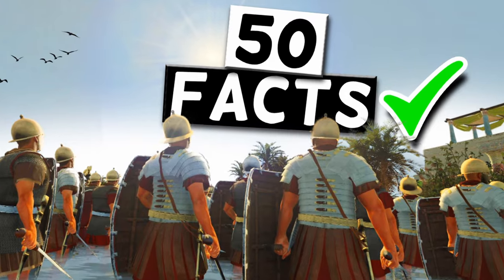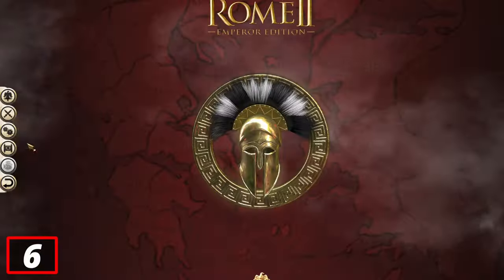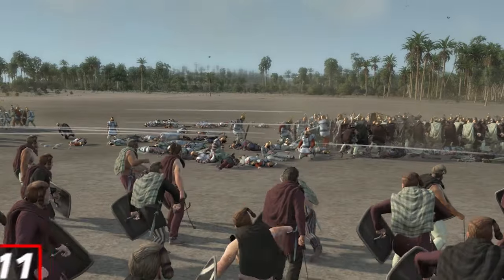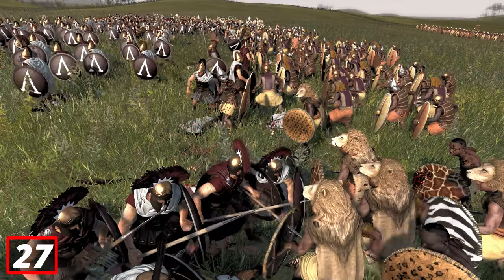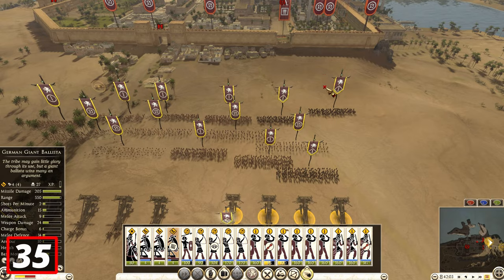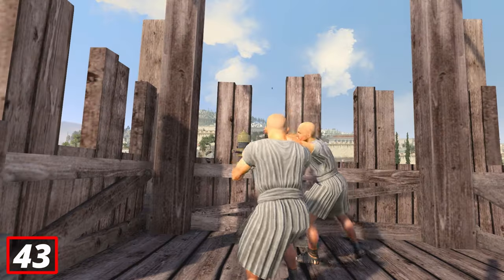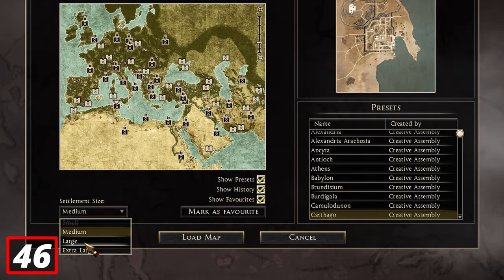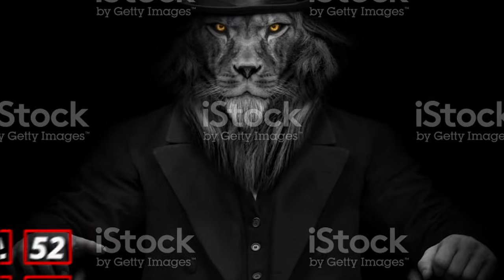50 Facts everyone Must know in Total War Rome 2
Play War Thunder now for free with my link, and get a massive bonus pack including vehicles, boosters and more

War Thunder is a highly detailed vehicle combat game containing over 2000 playable tanks, aircrafts and ships spanning over 100 years of development.
Immerse yourself completely in dynamic battles with an unparalleled cobination of realism and approachability,